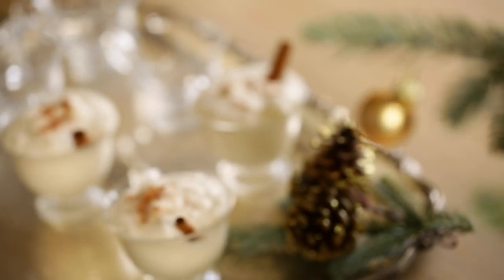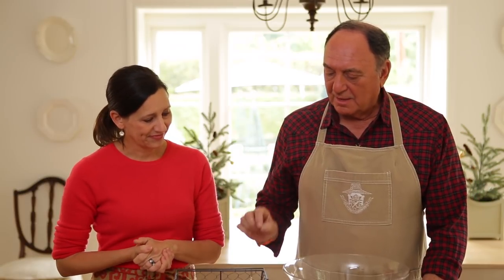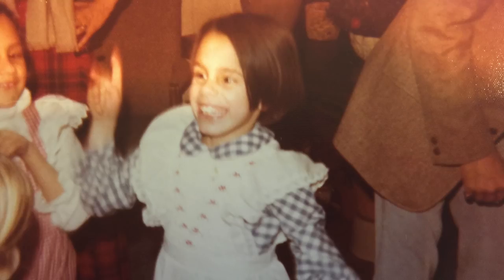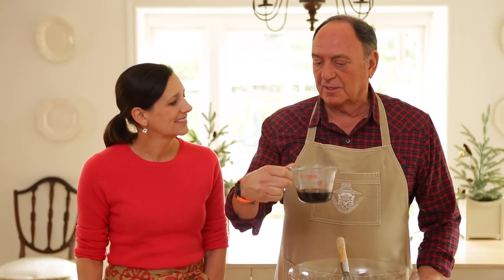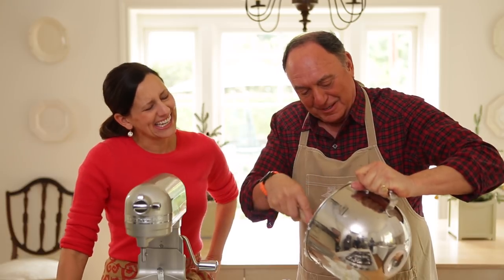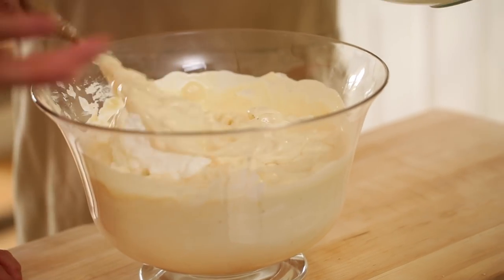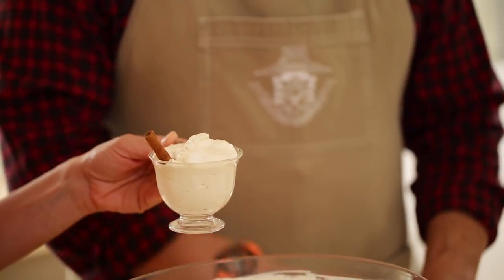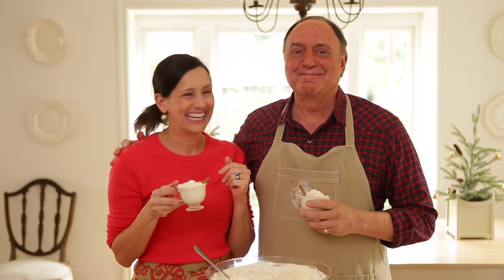Dad's World Famous Egg Nog Recipe (feat. MY DAD!)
Learn how to make a thick and delicious homemade eggnog, featuring my Dad's "world famous" recipe.
Learn how to make my Dads's World Famous Egg Nog Recipe a long standing family tradition!

DAD’S WORLD-FAMOUS EGG NOG
Serves 20-25

INGREDIENTS:

12 eggs, separated
2/3 cup (130 g) sugar
3/4 cup (180 ml) bourbon
3/4 cup (180 ml) cognac
1/4 cup (60 ml) creme de cacao
1 tsp (5 ml) nutmeg
1 tbsp (15 ml) vanilla extract
3 pints (1500 ml) heavy cream
1/2 tsp (2.5 ml) cream of tartar
Cinnamon Sticks for garnishing

METHOD:
Separate eggs by placing yolks in a large punch bowl and egg whites in a smaller bowl.

To the egg yolks, add sugar, nutmeg, alcohols and vanilla and set aside.

In a separate bowl, whip heavy cream on high with an electric mixture until stiff peaks form, set aside.

In another bowl add egg whites and cream of tartar, whip on high until stiff peaks form.

Fold in the heavy cream to the yolk mixture, in batches being careful not to over mix and deflate, then fold in the egg whites. It will be extremely thick!

Garnish punch bowl with a sprinkle of nutmeg and then ladle into small punch cups.

Top each cup with more nutmeg and a cinnamon stick.

BETH'S ADAPTATION OF DAD'S RECIPE (Using a cooked egg base and pasteurized egg whites)

INGREDIENTS:

FOR COOKED EGG BASE:
5 cups of milk
2 cups heavy cream
12 egg yolks
2/3 cup sugar
3/4 cup (180 ml) bourbon
3/4 cup (180 ml) cognac
1/4 cup (60 ml) creme de cacao
1 tsp (5 ml) nutmeg

FOR FOLDING INTO BASE:
1 1/2 cups, heavy cream
1 tsp vanilla extract
1 pint (500 ml) pasteurized egg whites
1 tsp cream of tartar

METHOD:
In a large sauce pan add milk, 2 cups heavy cream and sugar.  Heat until sugar dissolves and milk mixture is simmering.

In a large bowl add 12 egg yolks.  Slowly pour the milk mixture into the yolks whisking all the while until combined.  Pour back into a clean sauce pan and heat on medium until a candy thermometer (or meat thermometer works too!) registers 165F, this is the temperature needed to kill off any bacteria.

Allow custard base to cool or if making ahead of time, refrigerate base until ready to serve.

Whip 1 1/2 cups of heavy cream, with 1 tsp of vanilla, until stiff peaks form.  Set aside.  Whip pasteurized egg whites and cream of tartar until thickened (they will not get stiff like un-pasteurized whites.  That's OK you just need the thickness)

Transfer custard base to a large punch bowl. Add nutmeg and alcohols, then fold in egg whites and then fold in heavy cream.

Garnish with nutmeg and ladle into punch cups and serve with a little more nutmeg on top and a cinnamon stick.

Hi! I'm Beth Le Manach and I believe food tastes better when shared. New Videos post every Saturday!